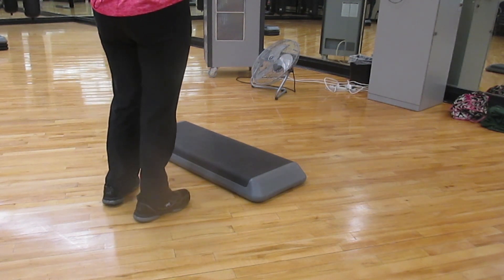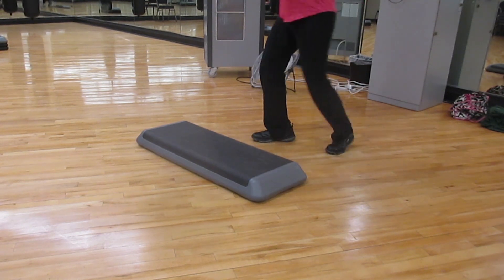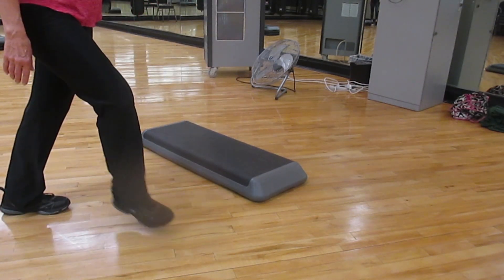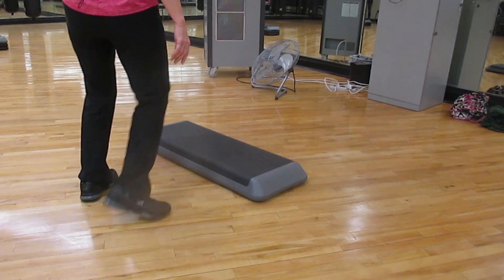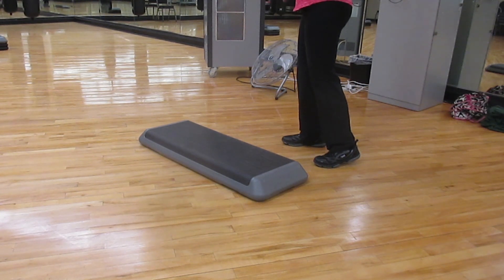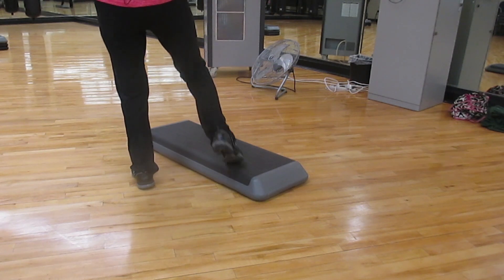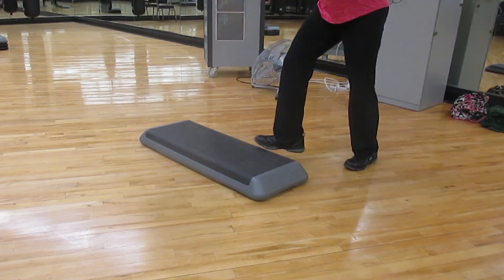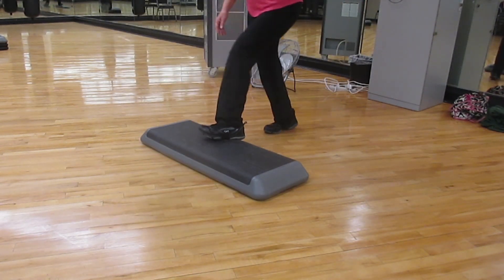Notes for Step #58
1. turn straddle, full mambo - repeater (diagonal box) - 2 side lunges - single ham (2)
2. basic - rock s-s - up up repeater (knee and switch) on the front - ham curl - up straddle exit
3. Charleston Walk - up your 2, rock back, spin to the end - shuffle up, shuffle down, box to the back - rock 2 or tango - stomp
4. rock and mambo off the end, hop turn off the front - knee straddle full mambo - repeater (heel/toe, 3 taps) - ham curl (2)
5. kick & twist (6ct) - cross up switch straddle (5ct) - rock 2 or tic toc (5ct) - 2 rear lunges - ham curl (2)
6. V tap on 4, V wide, 2 steps to the front - drag, tap, step over, swivel - 2 knees or hitch - stomp (2)
7. repeater (tap tap, one lunge) - repeater (chasse rock, shuffle to the back) - repeater (cross up switch flip rock and drag or swivel) - ham curl (2)
8. basic - over - one lunge - drag, rock the floor - over - 2 side lunges
9. mambo - pivot - V step - knee - shuffle all the way around - over & back